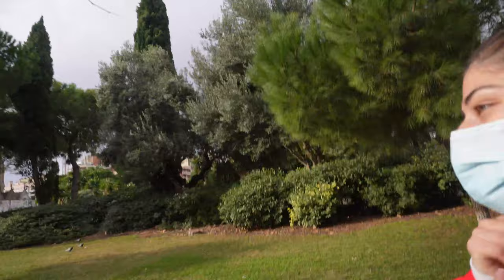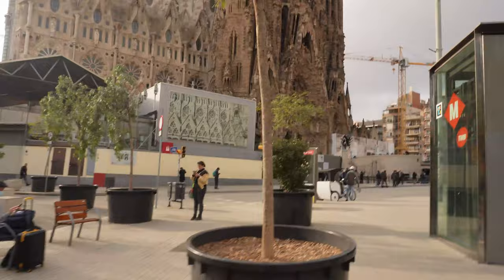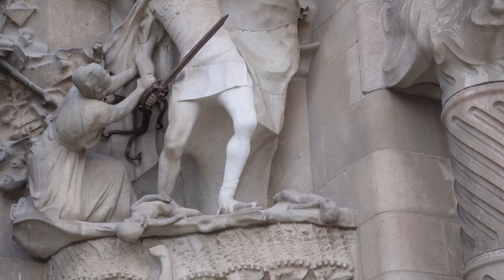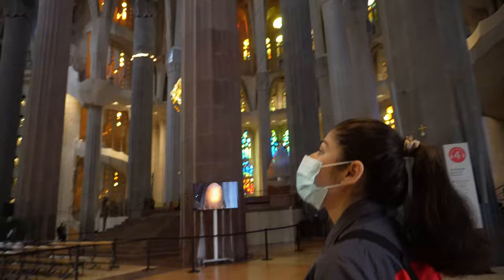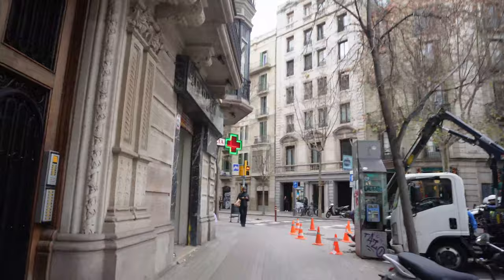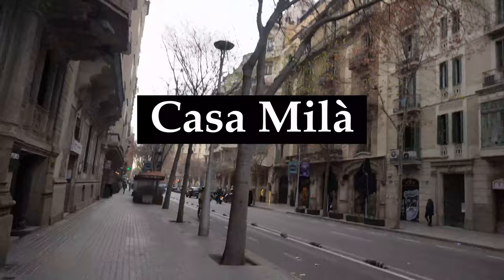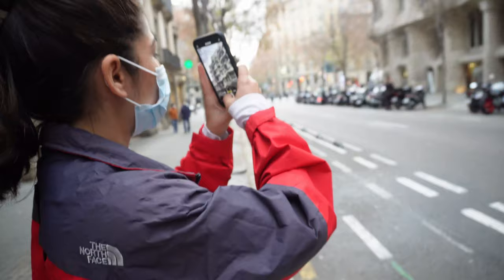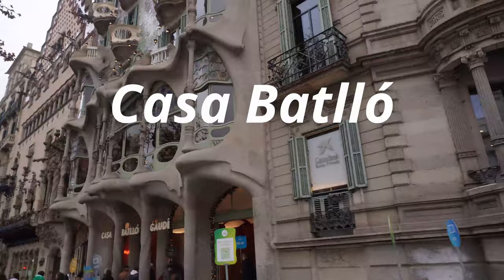The Gaudiest buildings in Spain - Antoni Gaudí Architecture Vlog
In Barcelona, Spain and we decided to walk and see all of Antoni Gaudi's buildings.